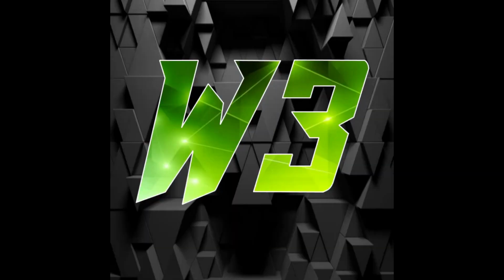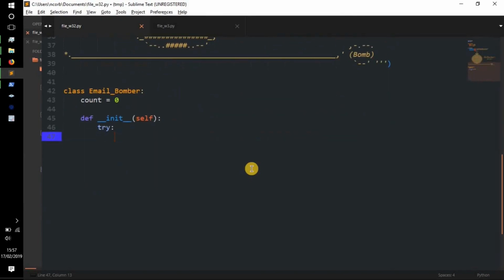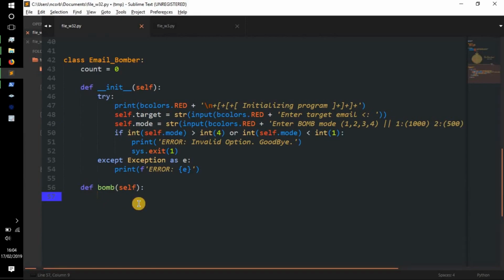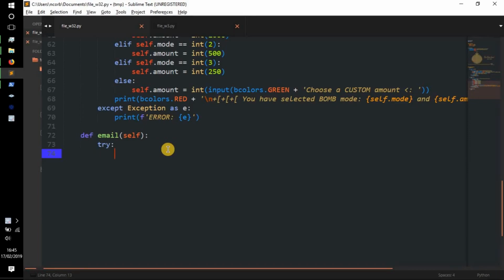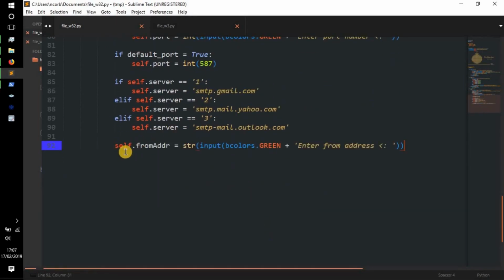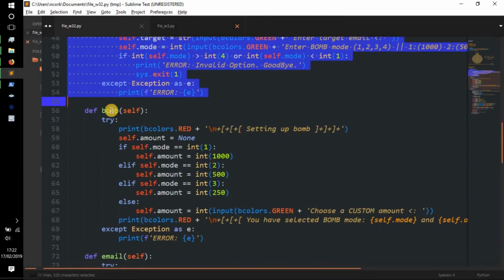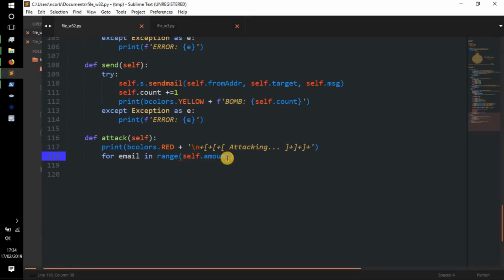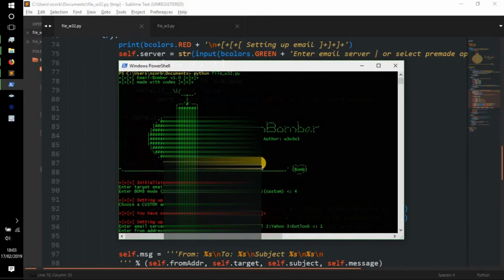💣How to Prank with Your Friends ? | Python |Dark Stuff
➡️ How to prank with you friends ?

➡️ Duration: 42:47

➡️ Language: Hindi